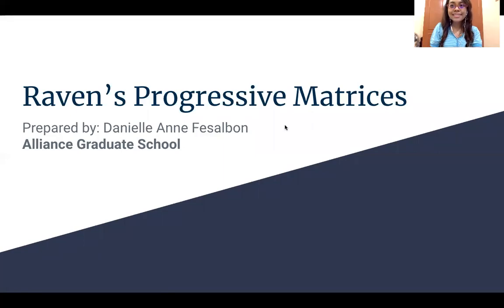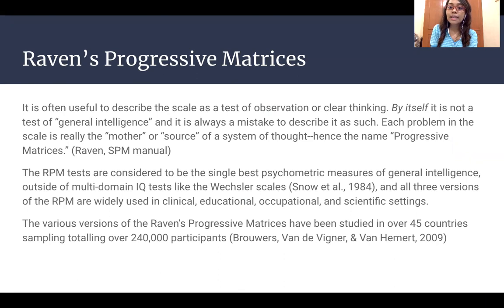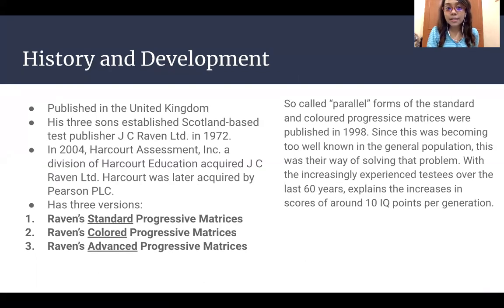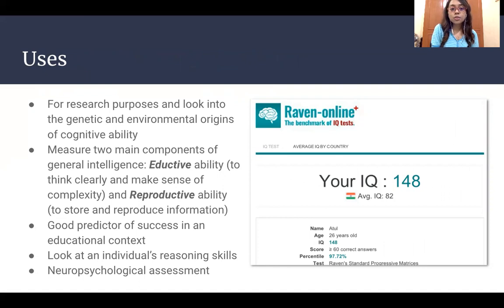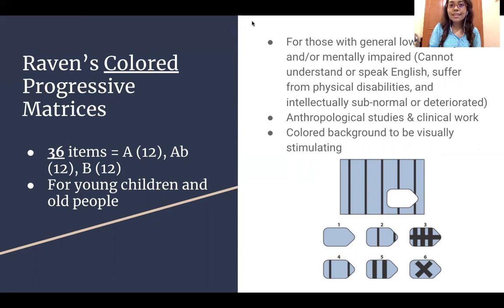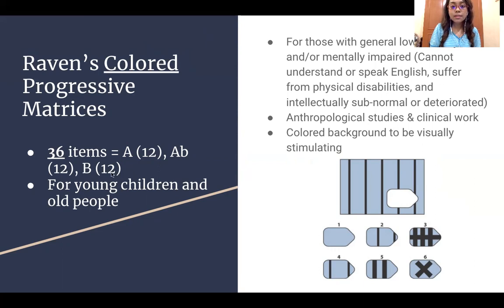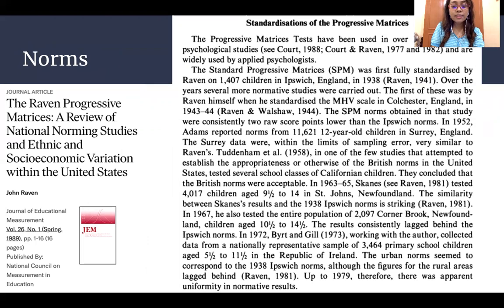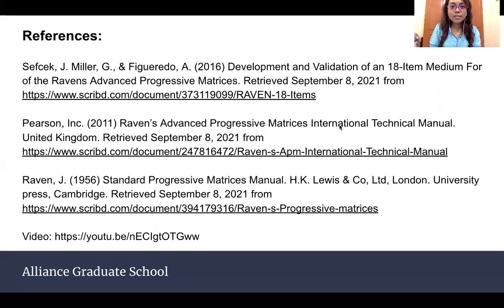Raven's Progressive Matrices IQ test (class report)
This report was thoroughly discussed in my class, Psych Testing, so this is just a quick run through. Uploaded this for reference purposes.